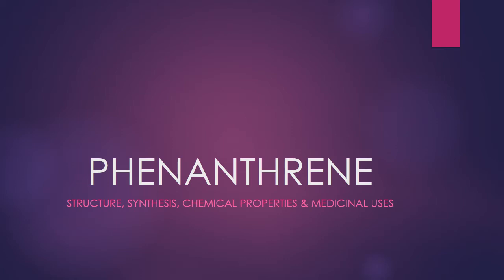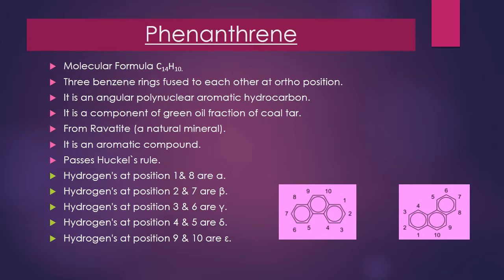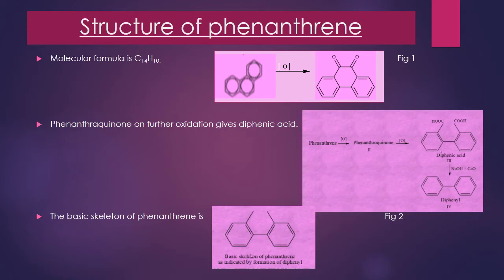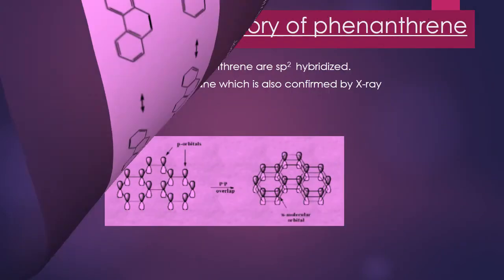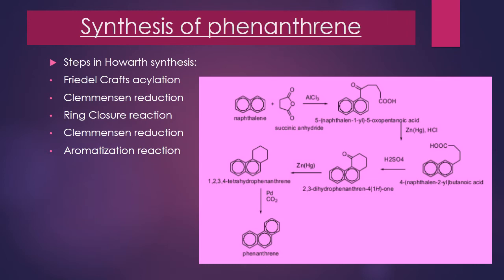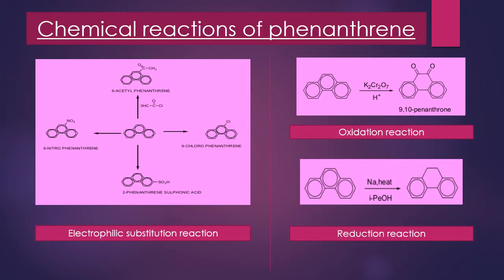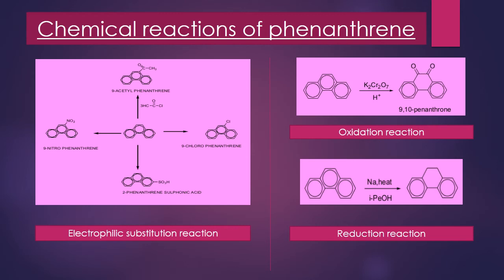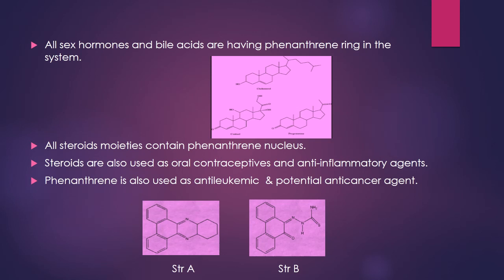PHENANTHRENE: STRUCTURE, SYNTHESIS, CHEMICAL PROPERTIES & MEDICINAL USES.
A lecture on "PHENANTHRENE: STRUCTURE, SYNTHESIS, CHEMICAL PROPERTIES & MEDICINAL USES".
Details of:
Structure elucidation through chemical reactions & molecular formula.
Synthesis through Howarth process having 5 steps.
Chemical properties like electrophilic aromatic substitutions, oxidation & reduction reactions.
Medicinal uses in form of drugs already marketed & in research process.

Speaker: Shiv Bhadra Singh
Hygia Institute of Pharmaceutical Education & Research, Lucknow